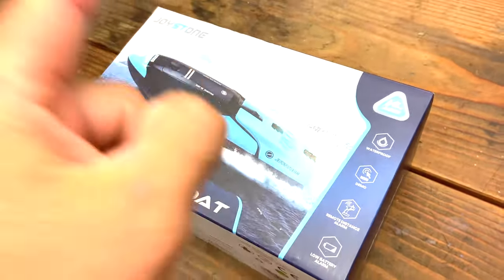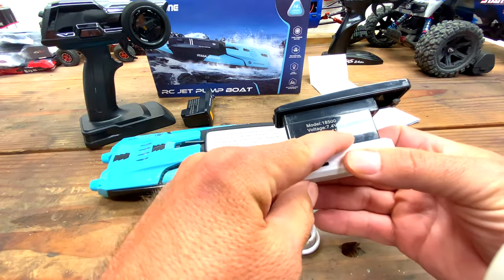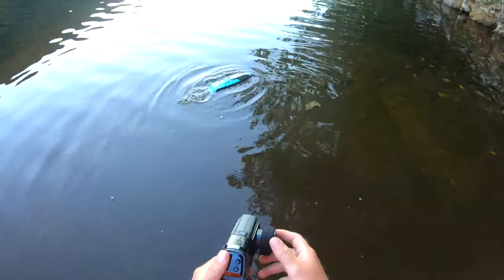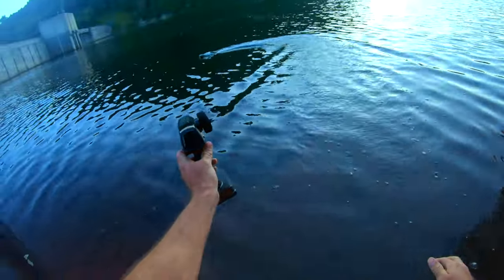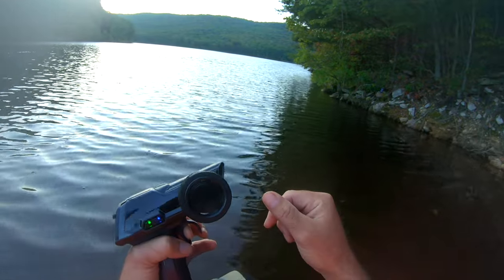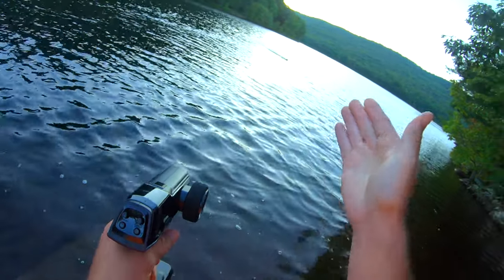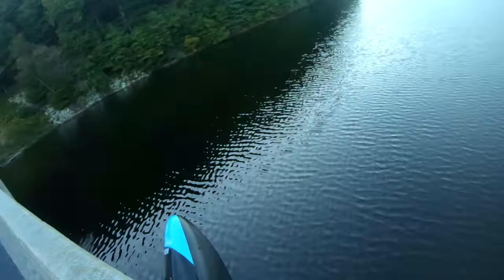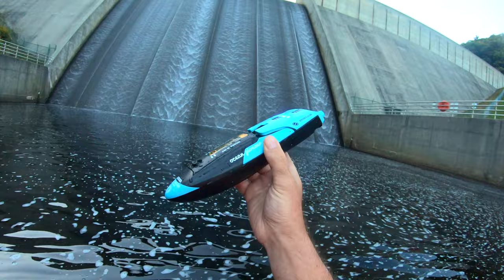How Good is Amazon's $10 Boat? Joystone RC Jet Boat - Unboxing & Review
Welcome to Ready to Run RC.  On this channel, I do unboxings, reviews, giveaways and occasionally I do some RC upgrades.  In this video I feature the Joystone RC Jet Boat.  I talk about everything that is included in the box,  how things work, and then I test it. New RC's on the channel every month.

Link to where you can get the Joystone RC Jet Boat

Link to a Jet Boat that is exactly the same, just rebranded